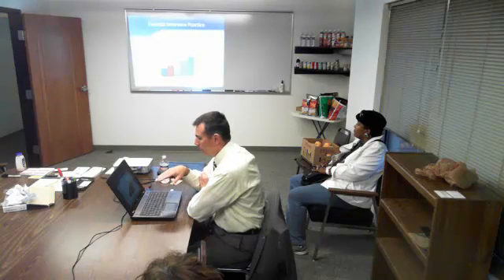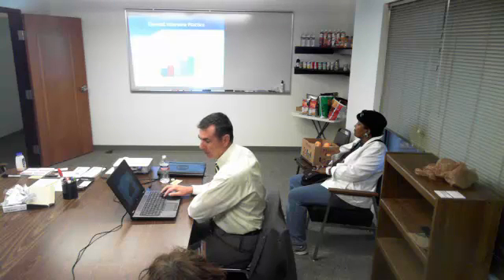August 28, 2014 Russell Slifer Director of the Denver Patent Office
What the Denver Patent Office has to offer the inventor - Captured Live on Ustream